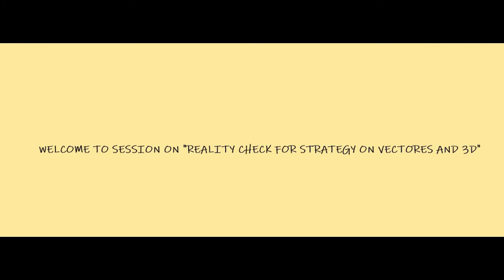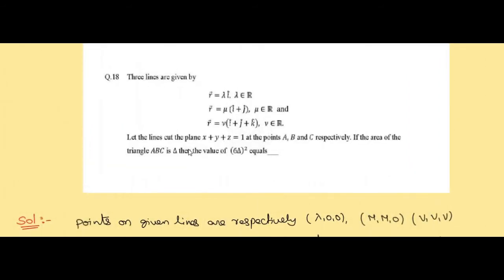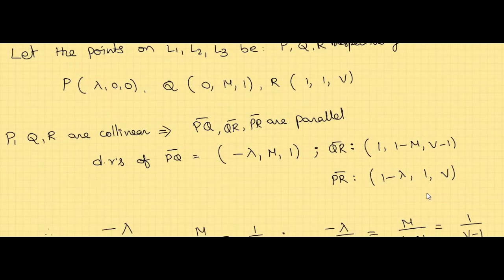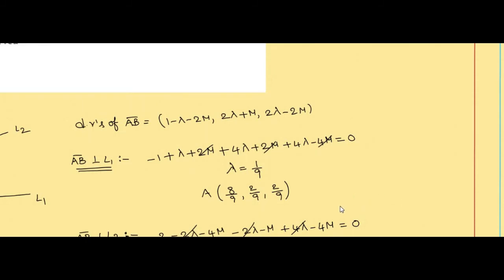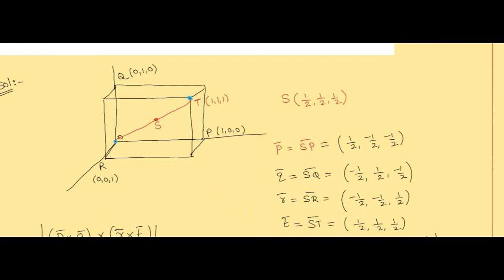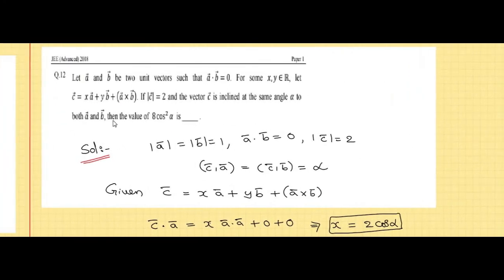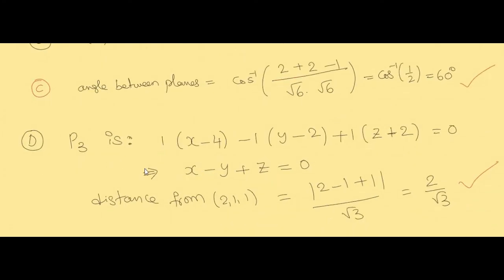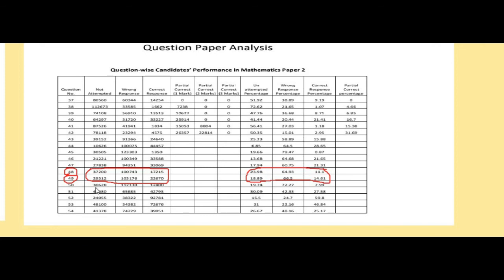REALITY CHECK FOR STRATEGY ON VECTORS 3D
In this video, reality check for strategy shared in previous videos is happened with the help of JEE - 2019 and 2018 advanced papers.